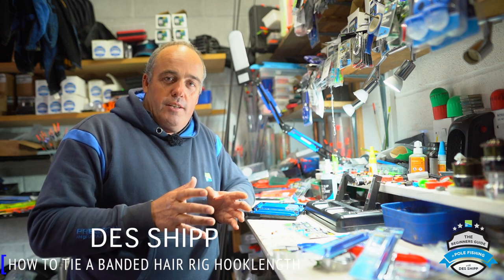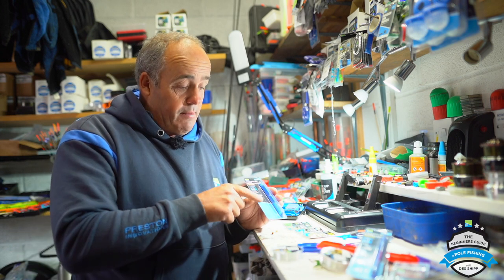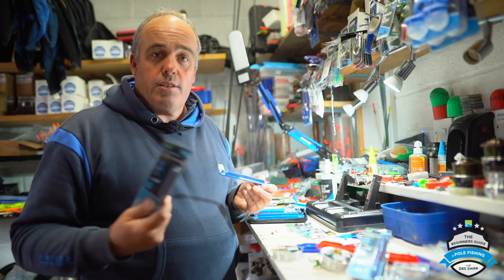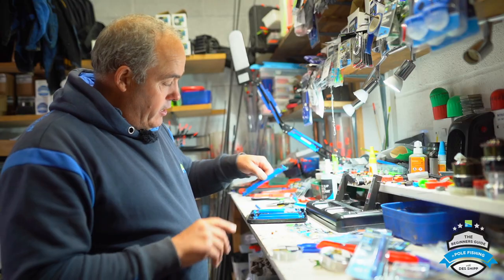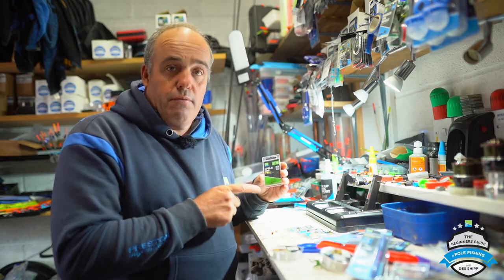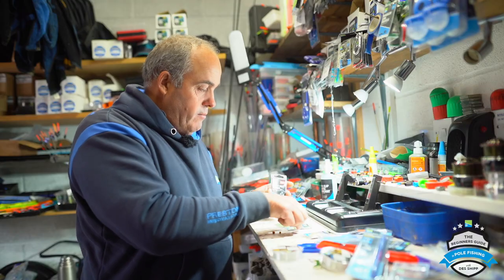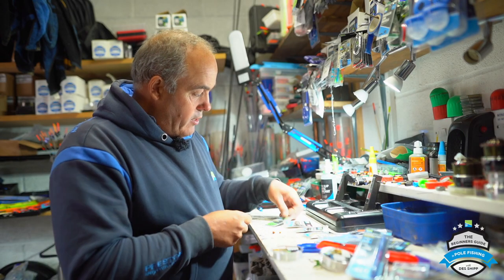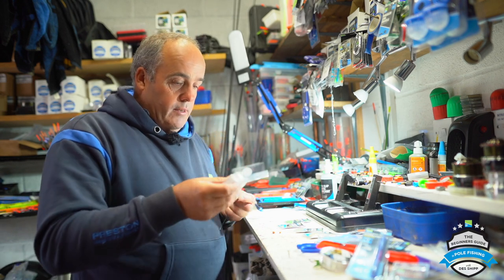How To Tie Banded Hooklengths | The Beginners Guide To Pole Fishing With Des Shipp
Des Shipp runs you through a step by step guide in tying banded hair rigs for pole fishing.